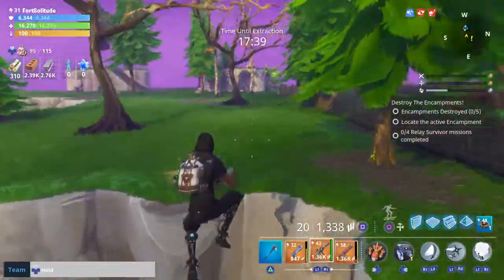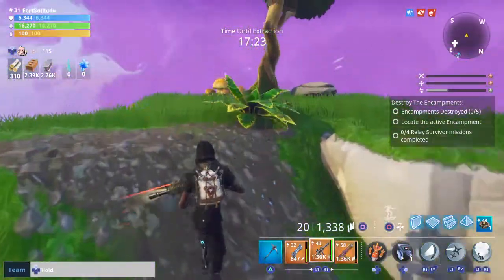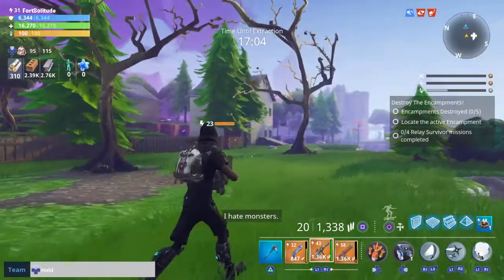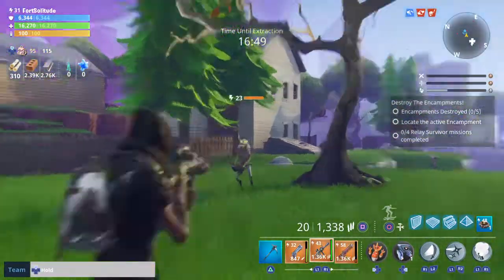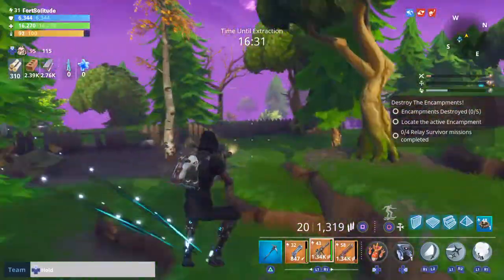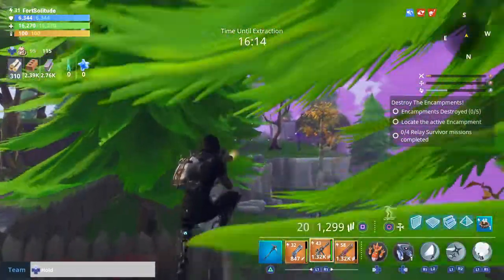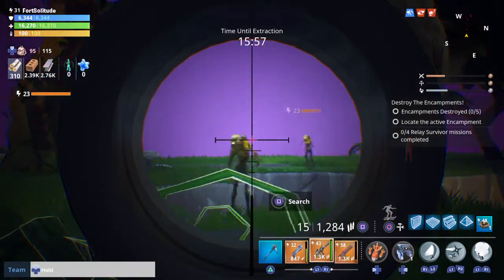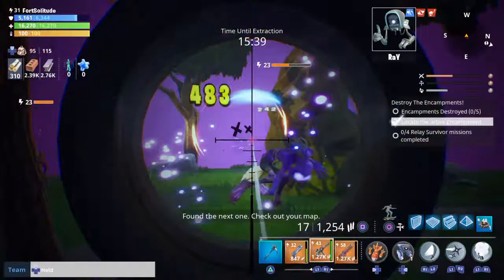New thermal scoped assault rifle weapon gameplay\Reveiw fortnite battle royale